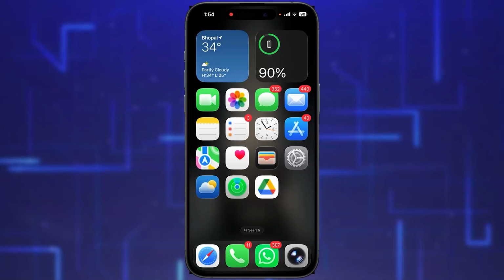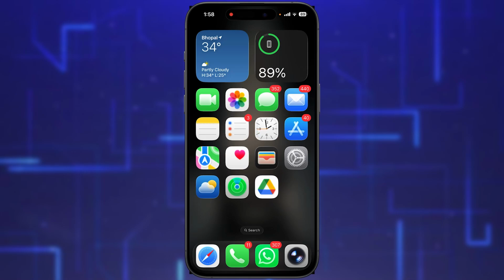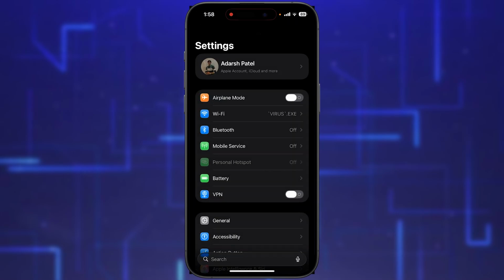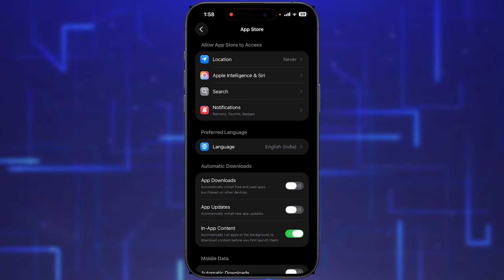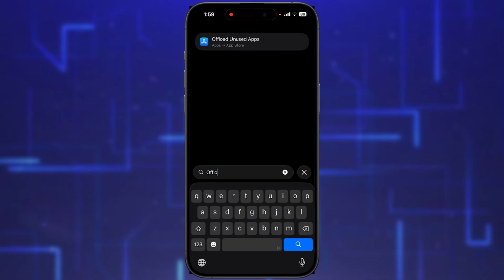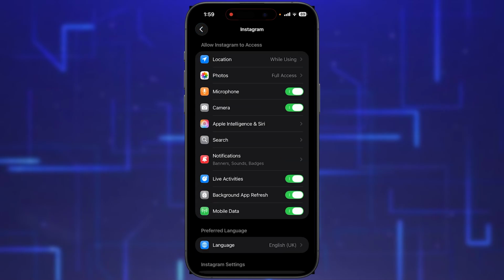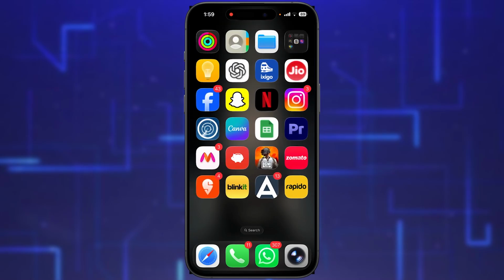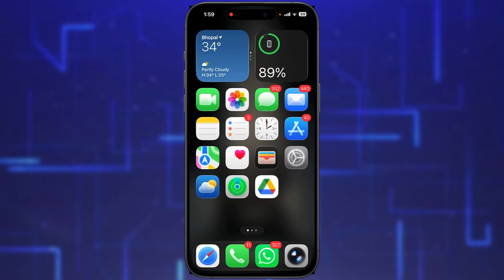How to clear instagram cache on iphone without deleting app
Want to clear Instagram cache on your iPhone without deleting the app? In this video, we'll show you the best ways to free up storage and reduce Instagram's cache without removing the app or losing your account. 📱📸